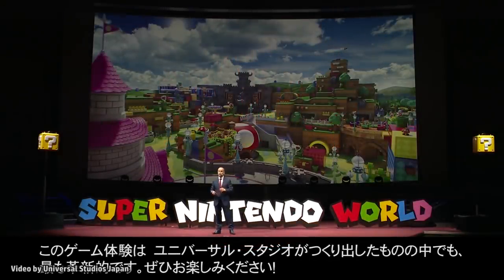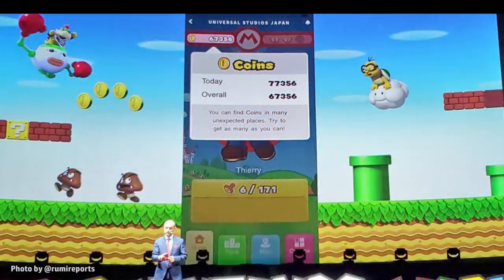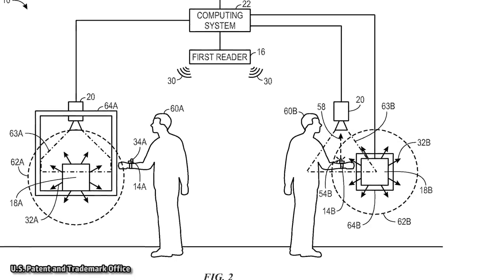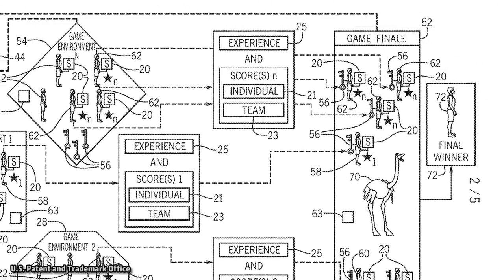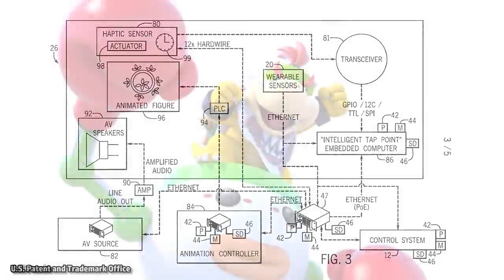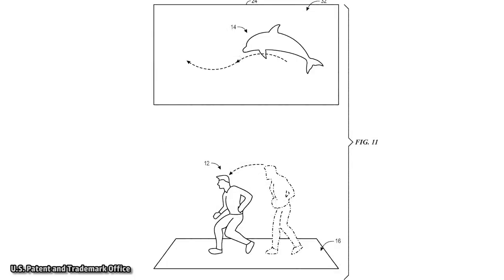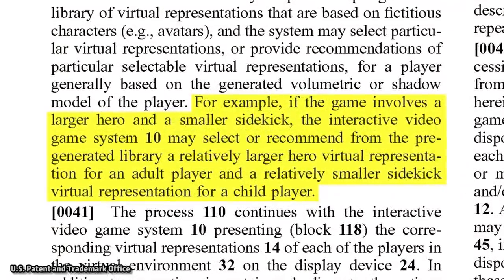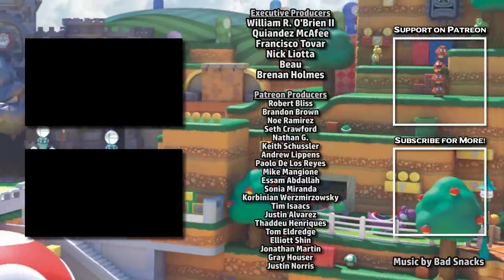Technology for Super Nintendo World’s Power Up Bands and Interactive Games - ParksNews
Power-Up Bands will let us hit blocks to collect coins, plus team up to defeat bad guys and play interactive mini-games. Let's talk about the patents and rumored technology behind the Power Up Bands for Super Nintendo World.

Universal recently revealed the new wearable tech that will allow us to interact with and play in Super Nintendo World. When worn, the "Power Up Bands" will allow guests to punch question bricks to redeem coins, play mini-games around the land, and even team up in boss battles. Universal has filed several patents that seem to explain how the Power Up Bands—and the interactive games themselves—will work when the new land opens at Universal Studios Japan this summer, and other Universal Parks in the following years. Let’s dive into these patents, as well some official information and rumors, to try and piece together how the Power Up Bands will let us play a video game in real life.

Original graphics by Alicia Stella

Music from YouTube Music Library:
"Space Racer," "Funhouse," "Leveled Up," "Take it Easy," "Game Plan," "Caverns," "Wallflowers," and "Block Party" by Bad Snacks